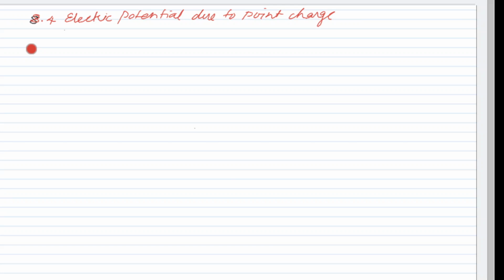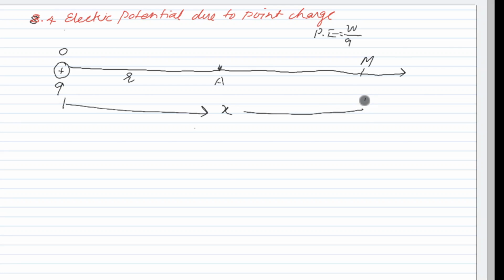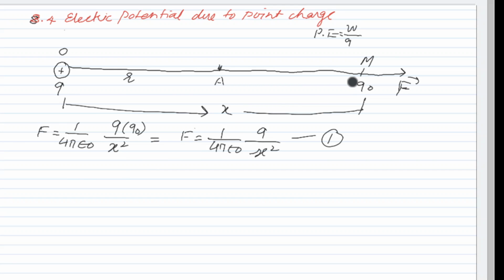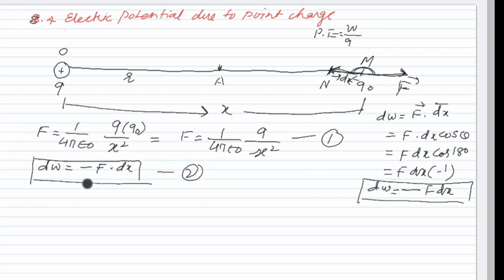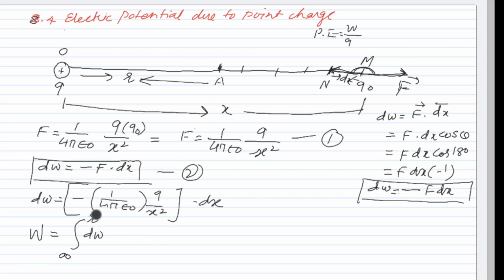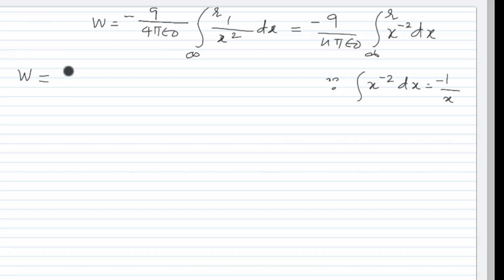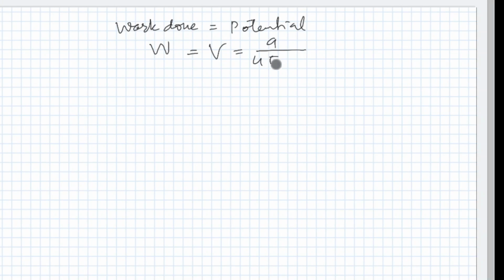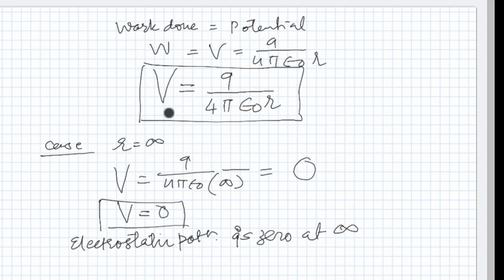Electric Potential due to a point charge#ch8 Electrostatics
HSC Maharashtra Board Physics Syllbus